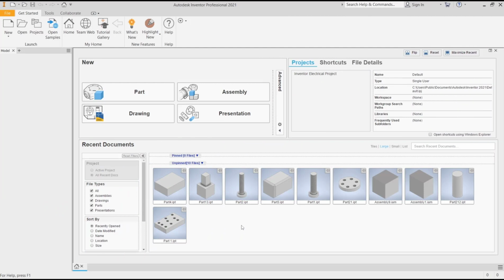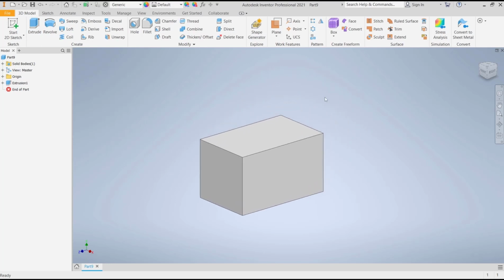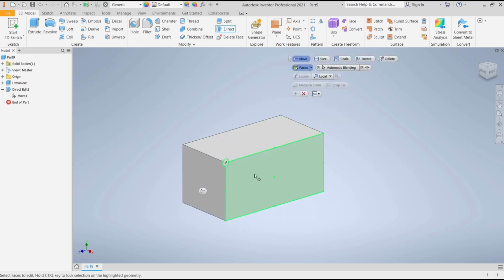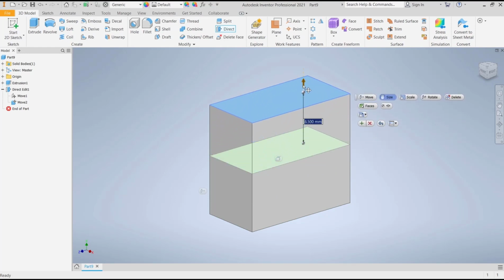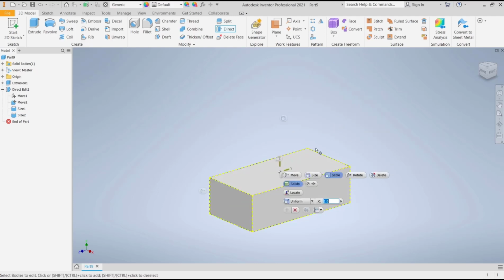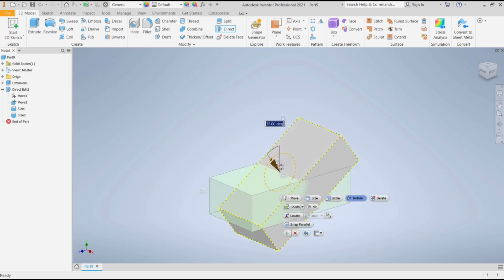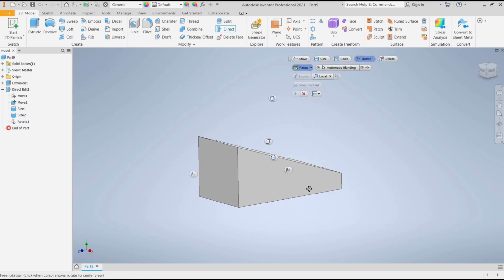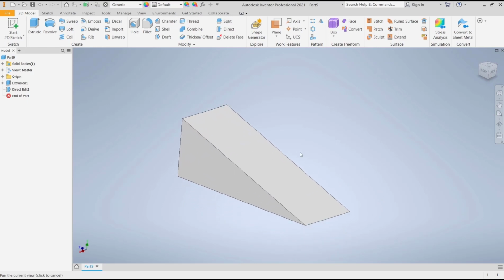How To Use Direct Tool In Inventor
With step-by-step instructions and illustrations, you'll gain the skills to directly manipulate your existing 3D geometry faster than ever. Avoid the frustrations of failed sketches and constraints. Just click and drag faces and edges to reshape your design.

The Direct Edit tool will boost your productivity and creativity. No longer will you dread tweaking your CAD models or making late stage design changes. You'll work faster and with more flexibility than before.